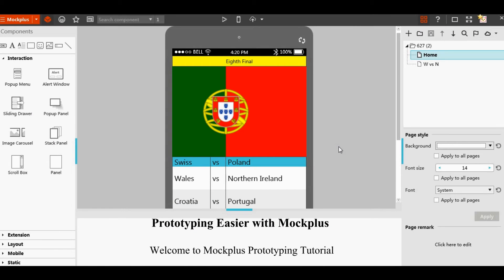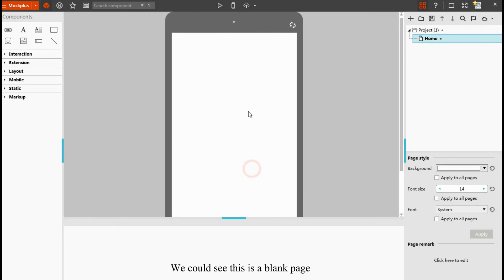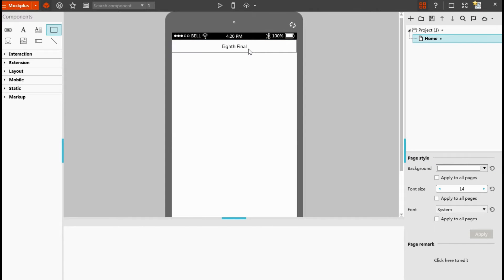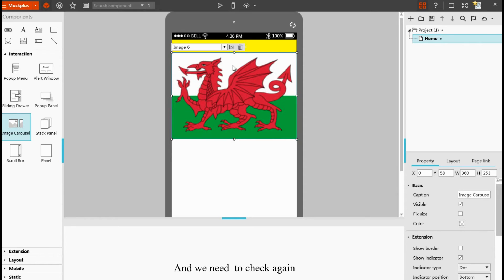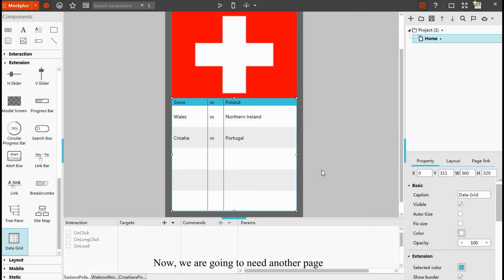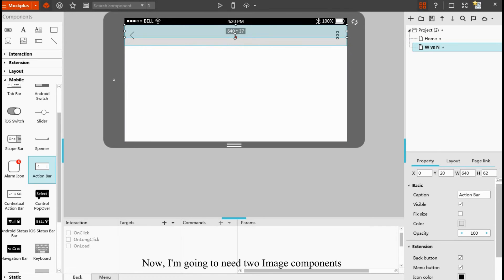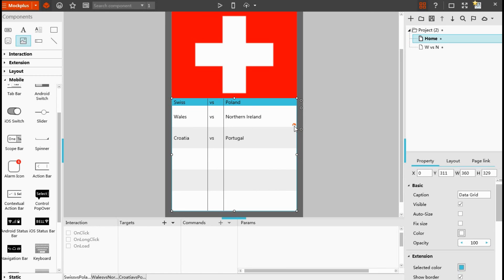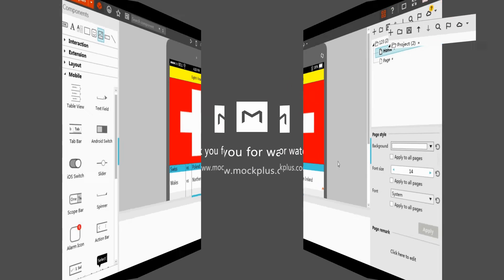Mockplus Rapid Prototyping Tutorial - Prototyping Easier with Mockplus